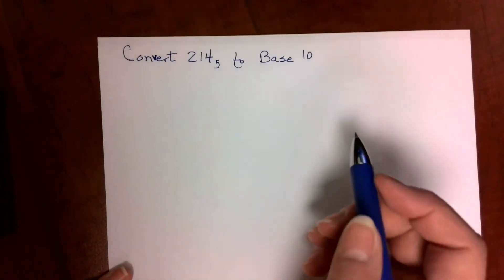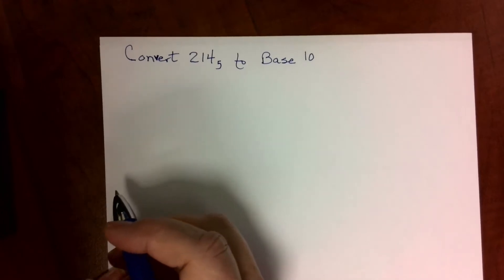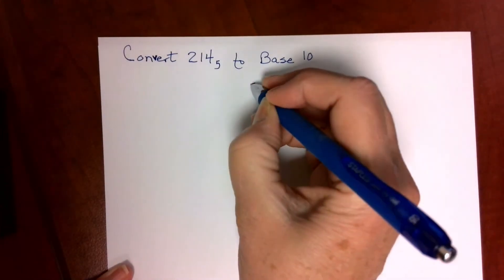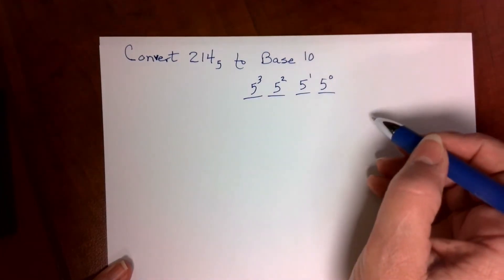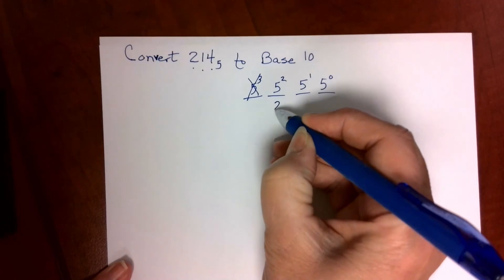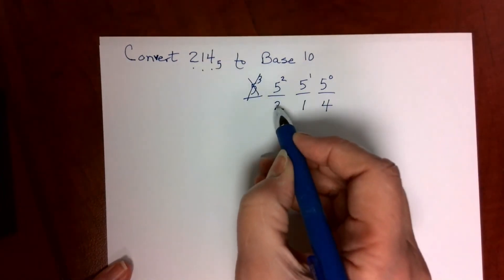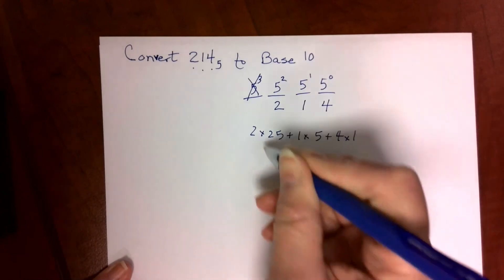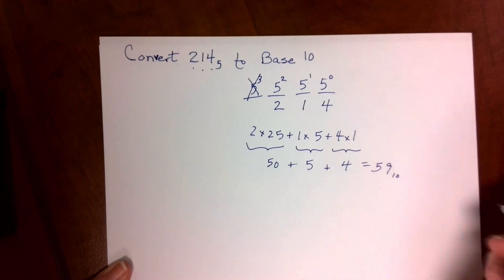Unit 2 Convert Base 5 to Base 10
Convert Base 5 number to Base 10